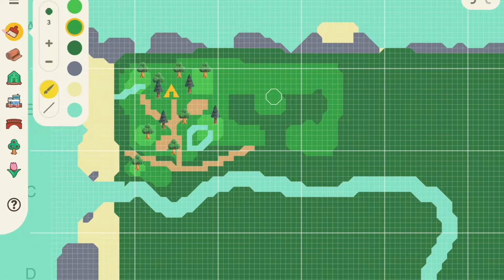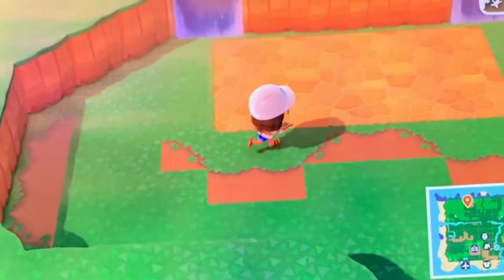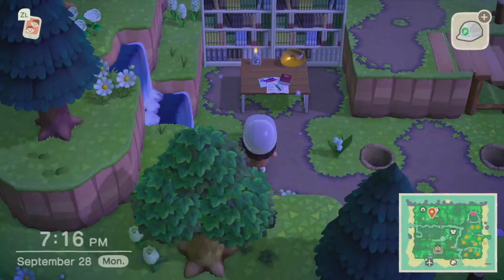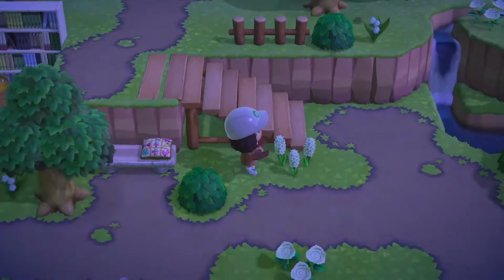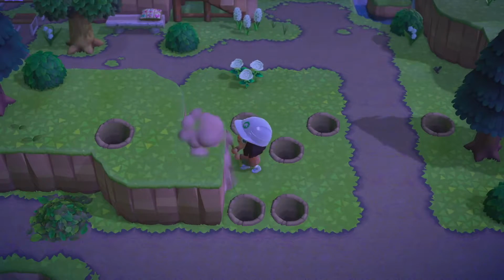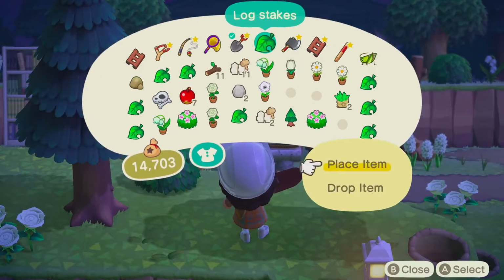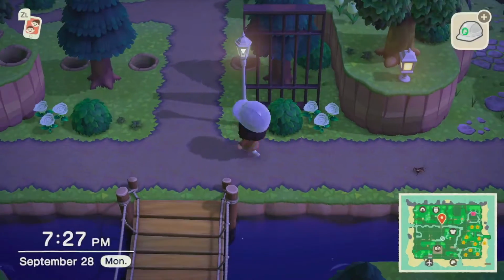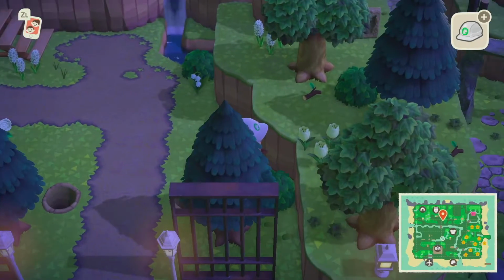Cottagecore Museum Build | Animal Crossing New Horizons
Hey guys! Today in Animal Crossing we're landscaping the museum! Blathers would be so proud! What should we try next?